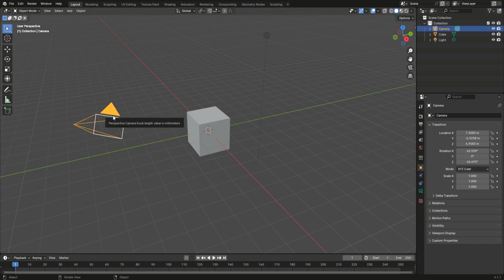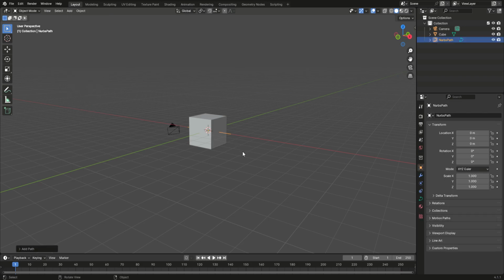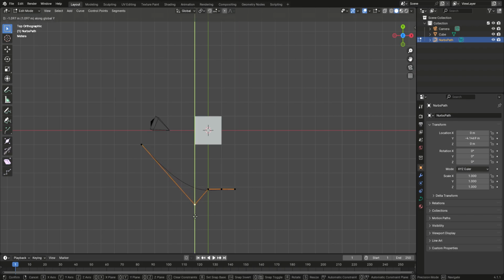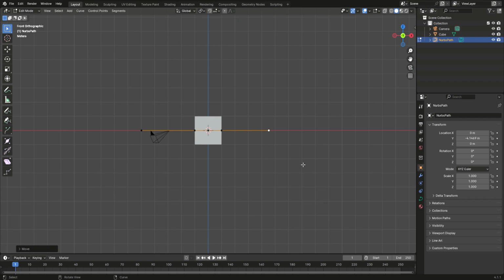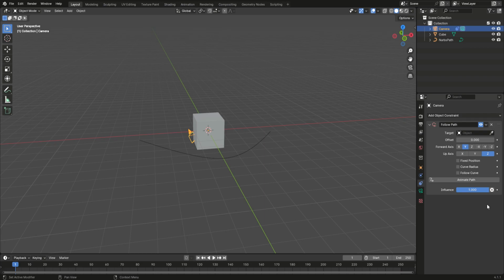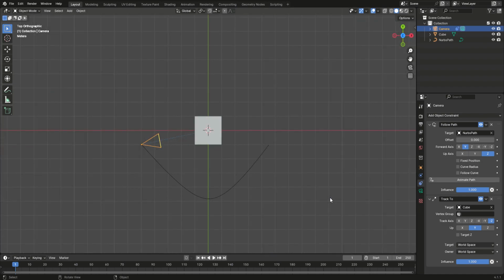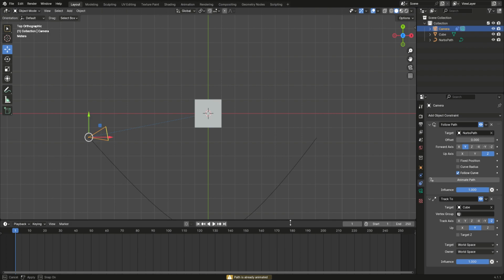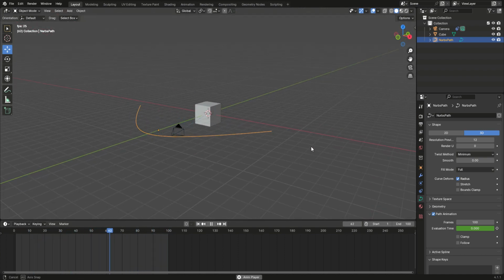Blender parenting the camera at constant speed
Blender 4.1. How to parent the camera to follow a path at constant speed